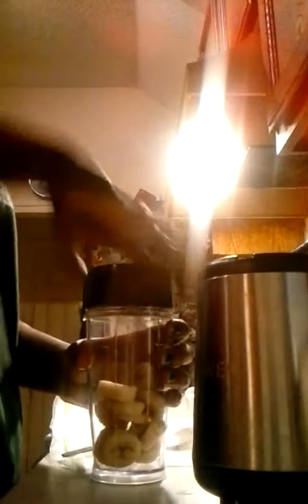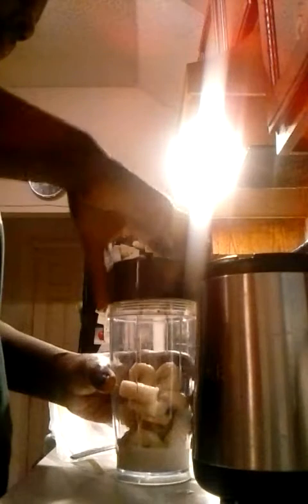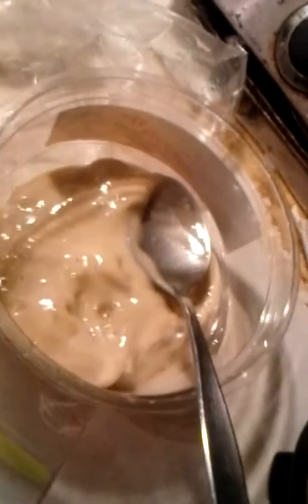Plus size Vegan makes Banana Ice Cream